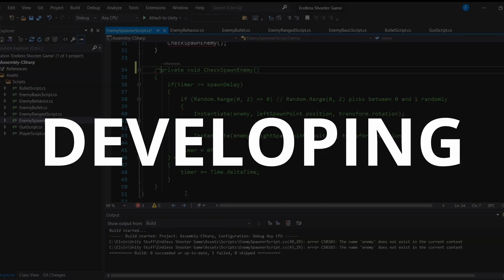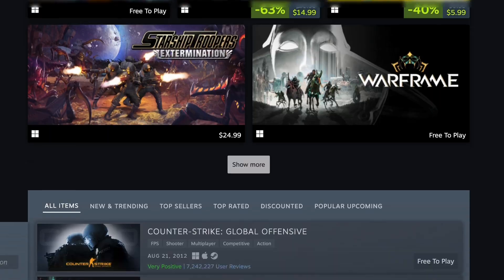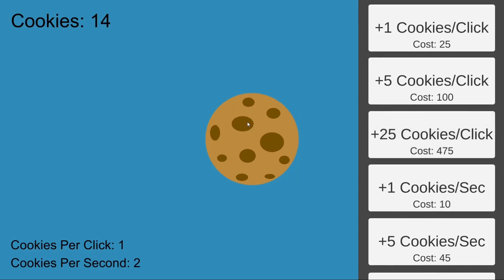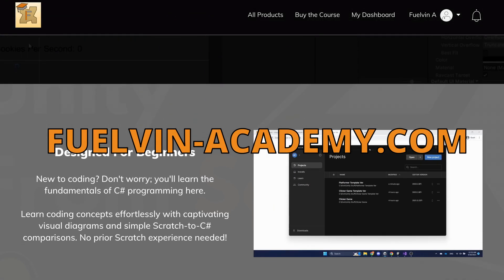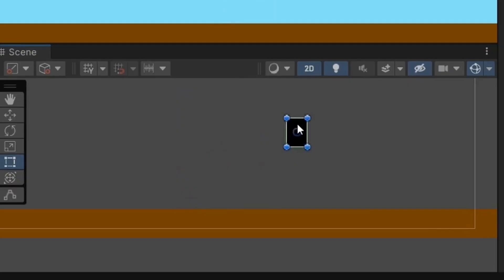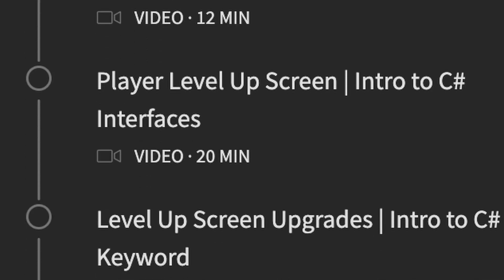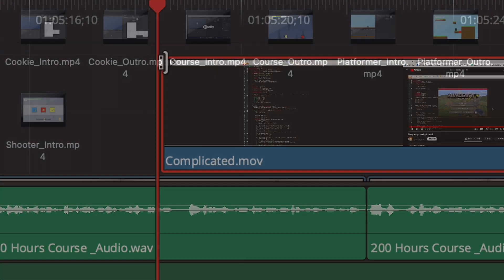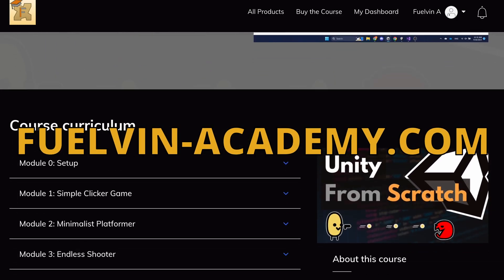I Made a Course For SCRATCHERS to Learn UNITY...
I Made a Course for Scratchers to learn real-world programming and game development using Unity, and here's how it went...

Do you know Scratch but want to transition to Unity? Then this course is perfect for you! My "Unity From Scratch: Intro to Unity and C#" course is designed for students who are beginners in coding. This course teaches you the fundamentals of C# coding and Unity Game Engine with 76 lessons containing individual video tutorials and over 11.5 hours of content.